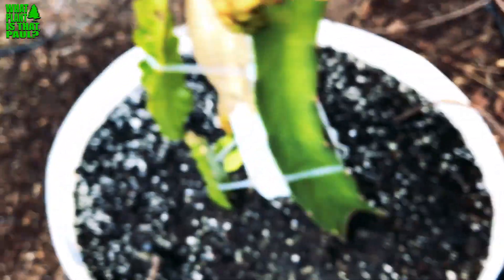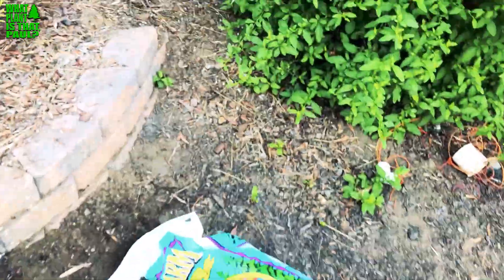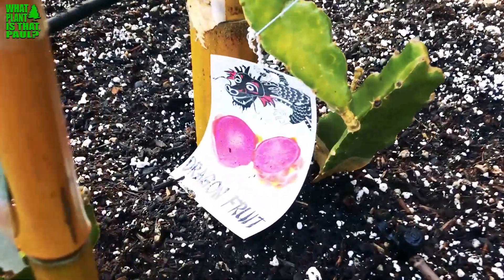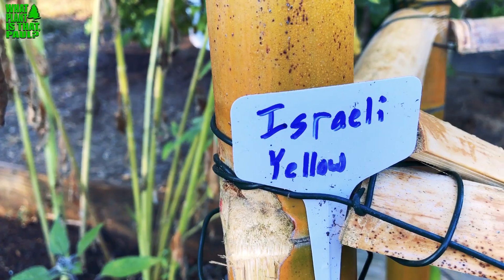Over 30 Different Varieties of Dragon Fruit